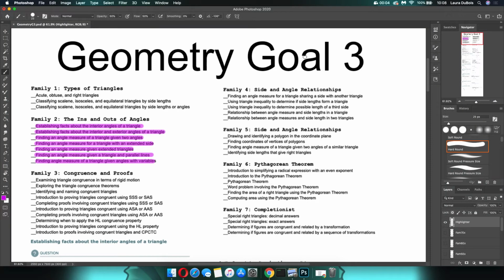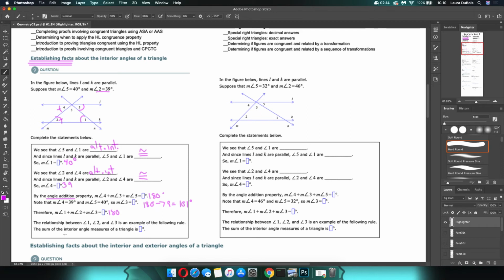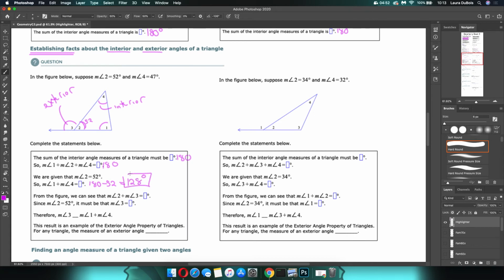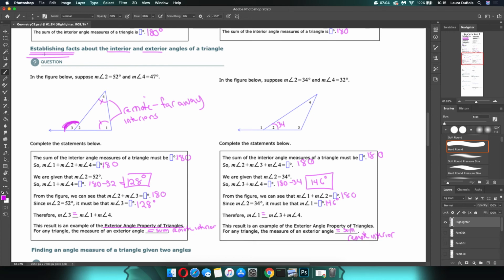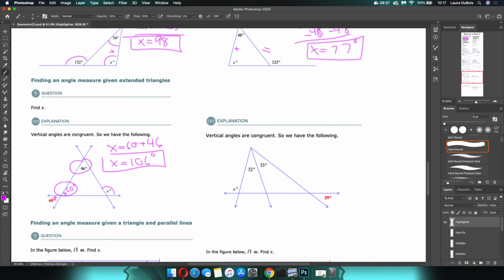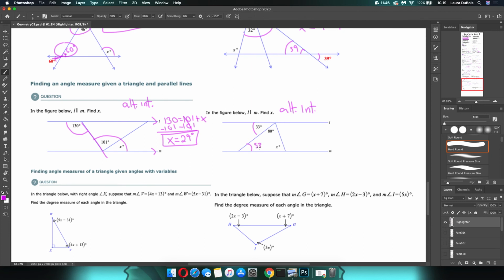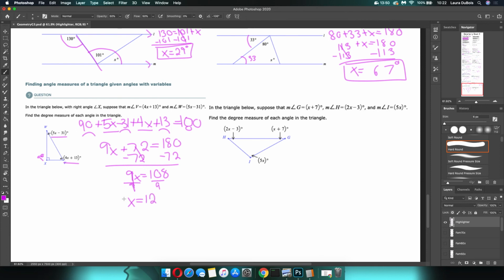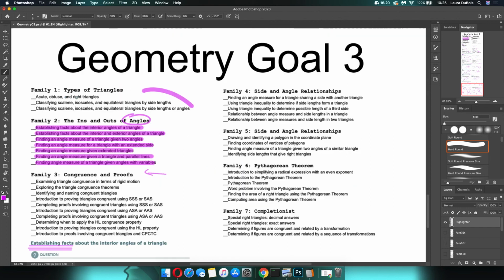Geo G3 Angles in Triangles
Topics covered:

__Establishing facts about the interior angles of a triangle
__Establishing facts about the interior and exterior angles of a triangle
__Finding an angle measure of a triangle given two angles
__Finding an angle measure for a triangle with an extended side
__Finding an angle measure given extended triangles
__Finding an angle measure given a triangle and parallel lines
__Finding angle measure of a triangle given angles with variables